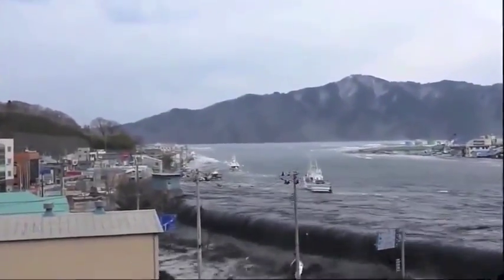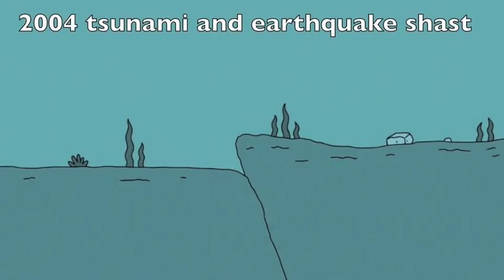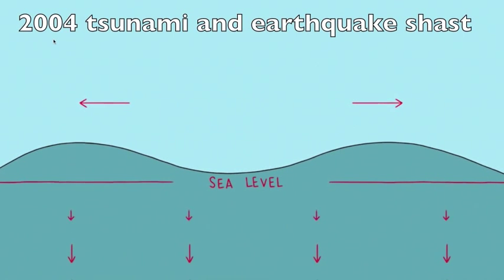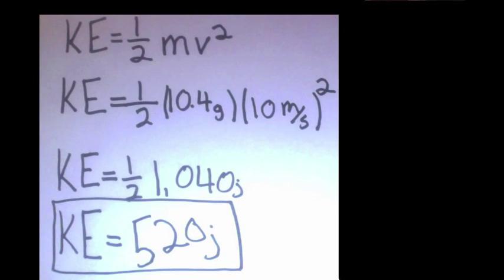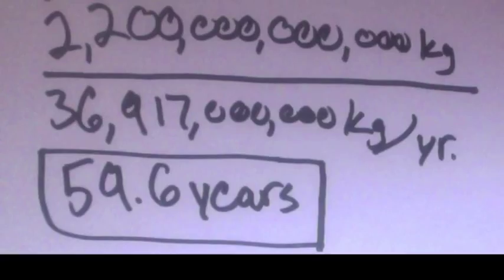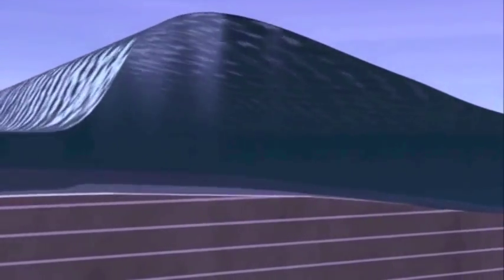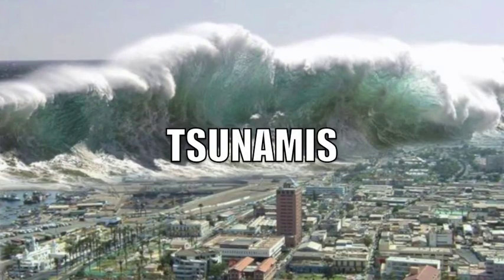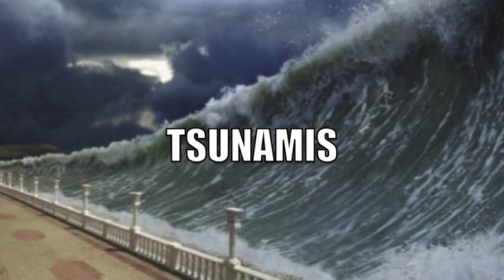Tsunamis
LGHS Physics project for j-money